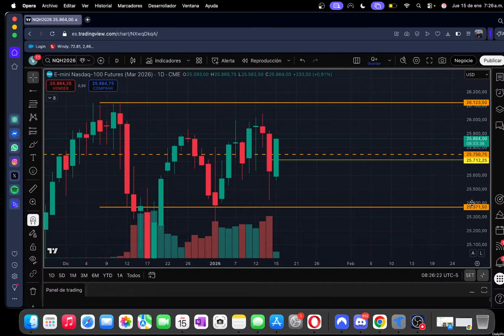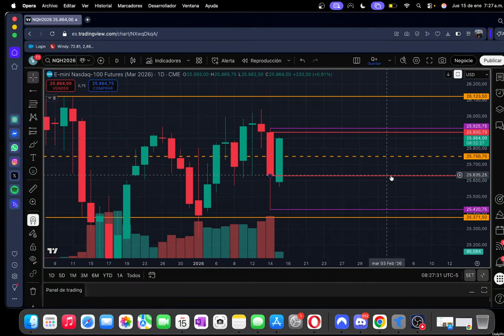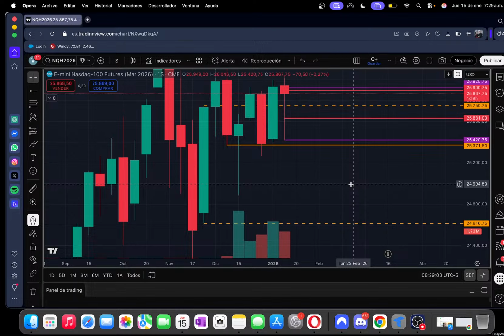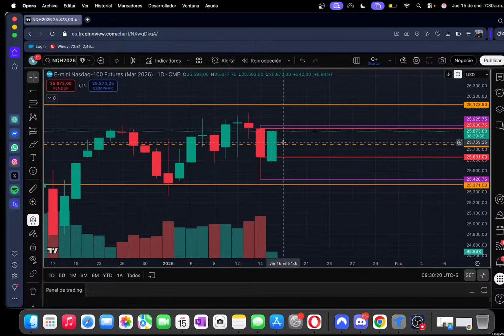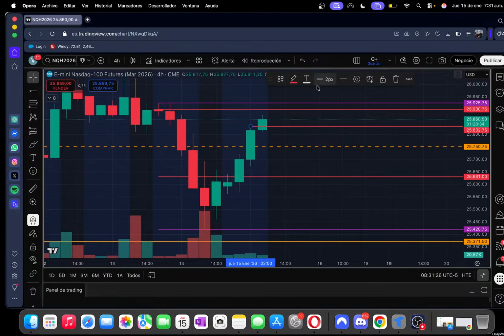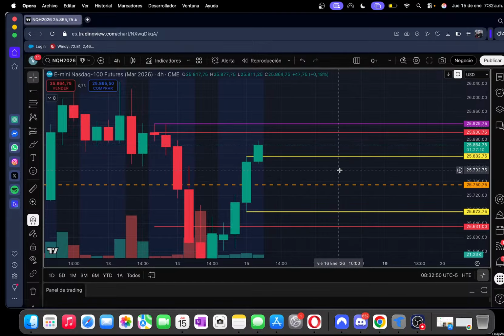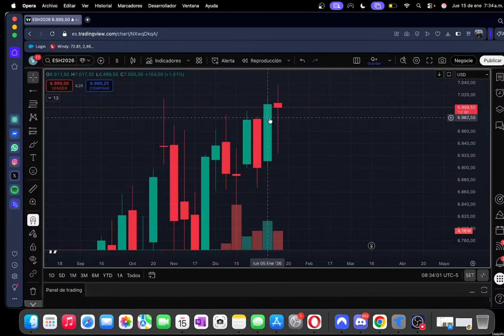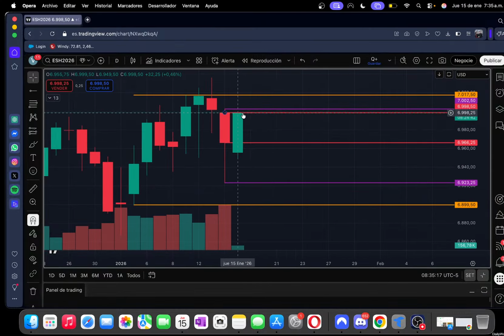Jan 15th Premarket Plan